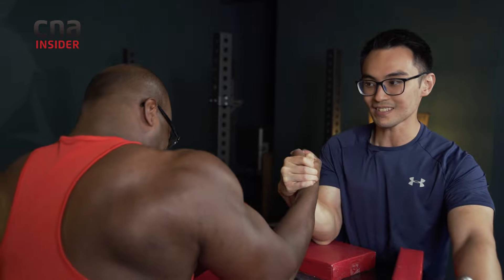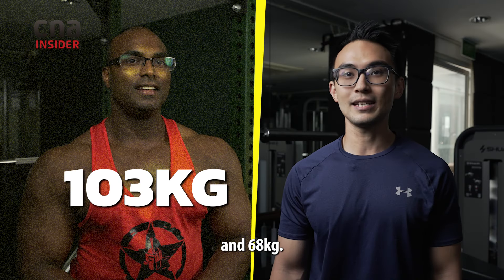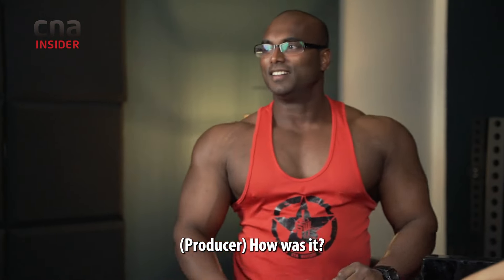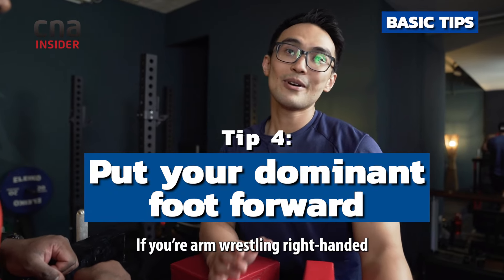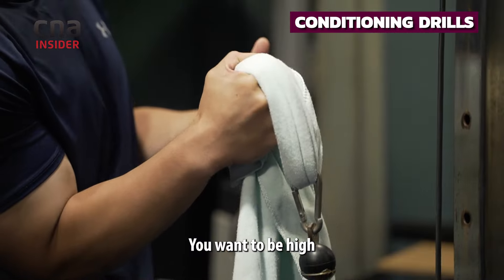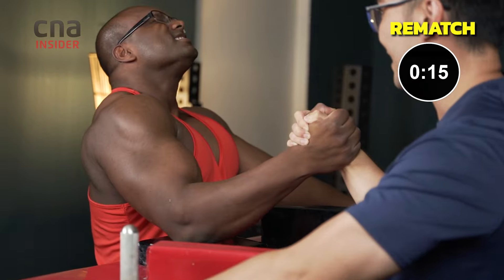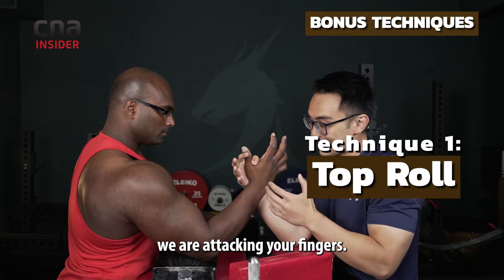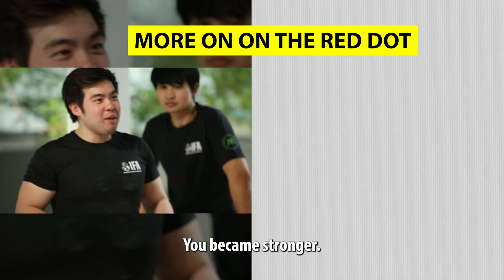Beat Someone 1.5x Your Size At Arm Wrestling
Does having bigger arms make you more likely to win arm wrestling?

Valen Low (68kg), a competitive arm wrestler, demonstrates how calmly he defeats Danie ‘Destroyer’ Dharma (103kg), a bodybuilder and pro wrestler, who weighs 1.5x his size with biceps that measure 10cm larger.

Valen shares his secrets on how you can have an advantage over a bigger opponent.

0:00 Best of 5 rounds
2:06 Basic tips
3:11 Conditioning drills
4:25 Rematch round
5:28 Bonus advanced techniques

Valen is the founder of Singapore Arm Wrestling Association. He has won international arm wrestling competitions like Over The Top Australia 2022 (gold for left arm) and China International Arm Wrestling Championships 2014 (gold for both arms).

Danie ‘Destroyer’ Dharma is a competitive bodybuilder who has won regional titles like Asian Classic Physique Champion 2017 and World Regional Champion 2018. He is also the former Singapore Pro Wrestling Champion 2019.

About On The Red Dot: CNA's weekly programme documents the stories of ordinary Singaporeans and celebrates their resilience, identity and sense of belonging.